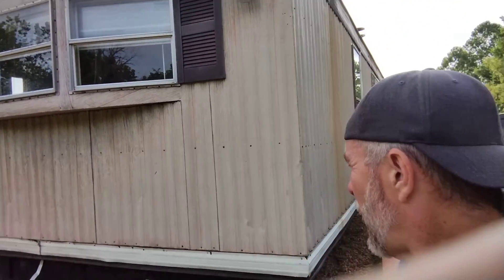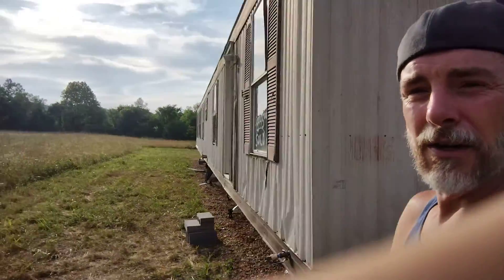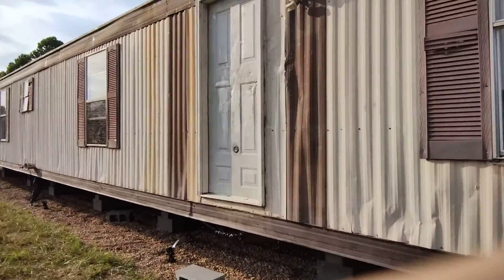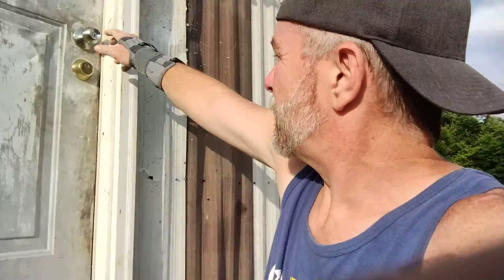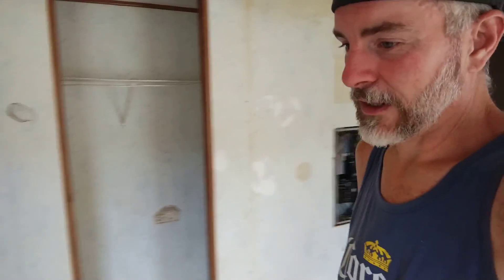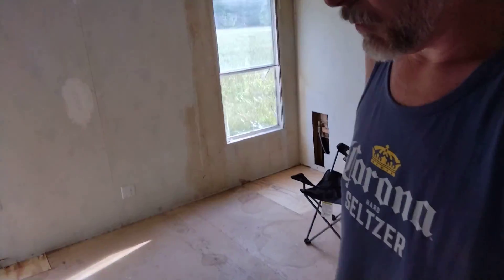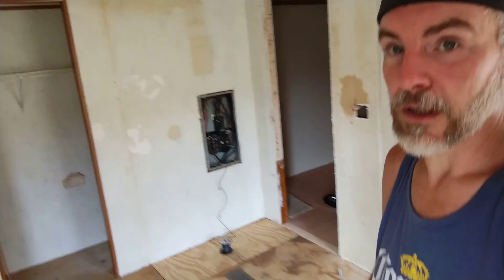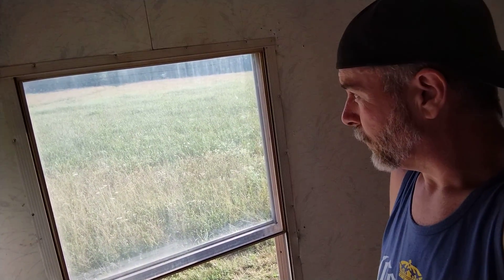Used Mobile Home day 2, thoughts and expectations.